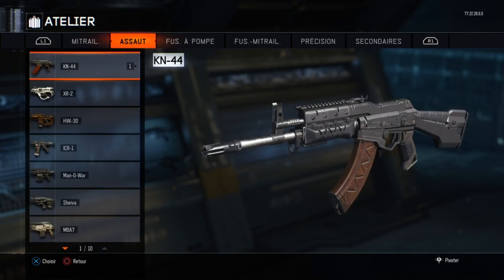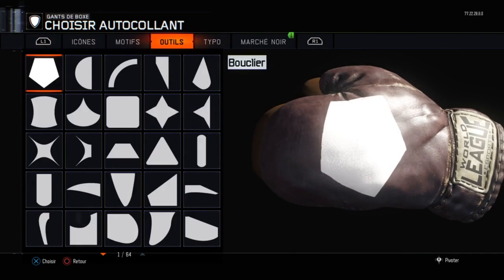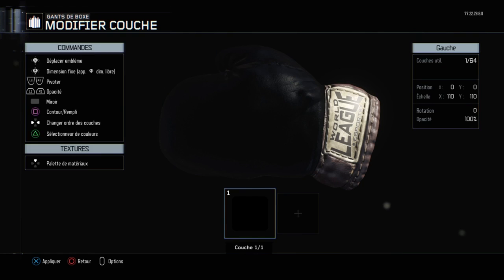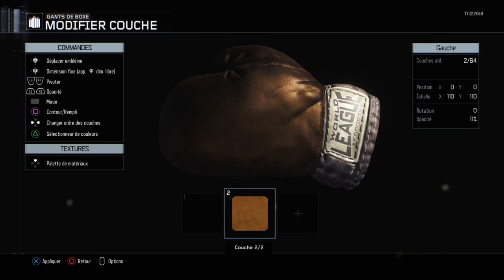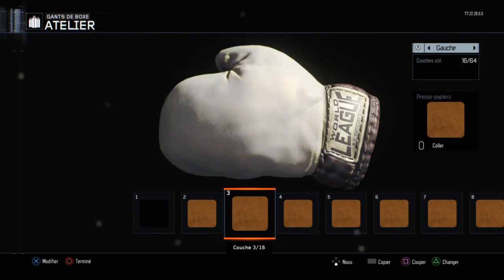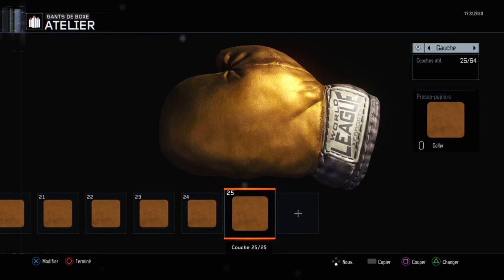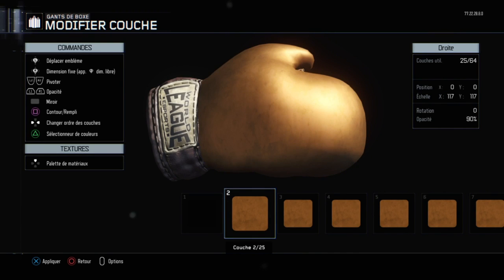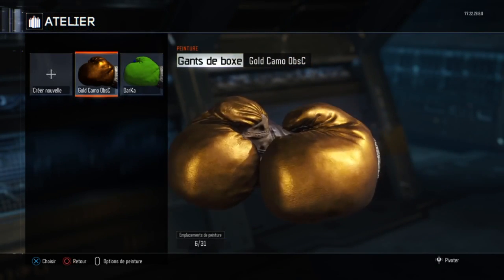★ COMMENT DÉBLOQUER LE "CAMOUFLAGE OR" sur LES "GANTS DE BOXES" FACILEMENT et RAPIDEMENT !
CODES PSN = 9R5K-RJNF-GCFK

▪ Leader / Founder of Obscure Clan : FuroX / Skype : fuurox
▪ Co-Leader of Obscure Clan : TiiTii / Skype : ImTheRealTiiTii

👍 Lâche un like si la vidéo t'as plu !